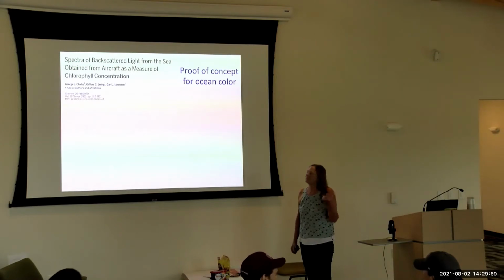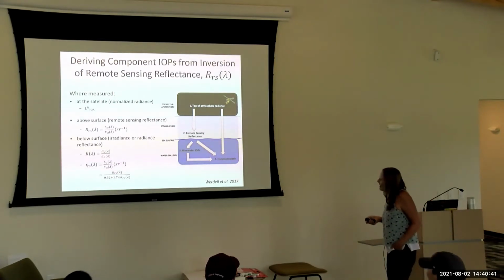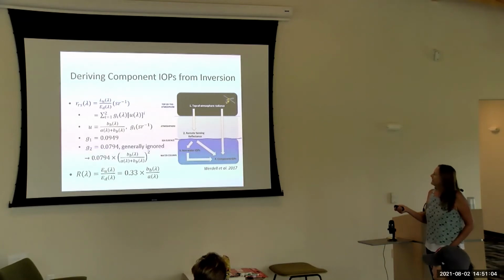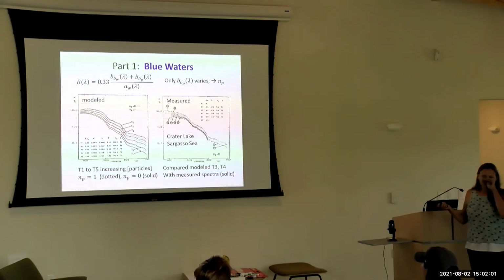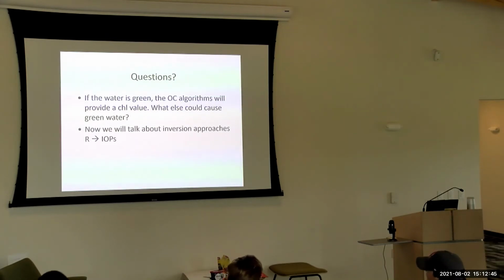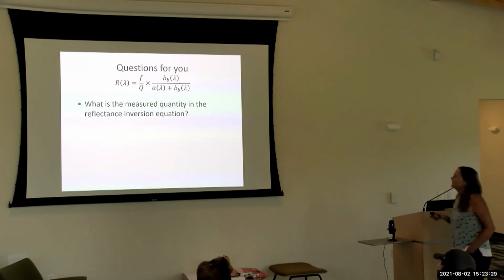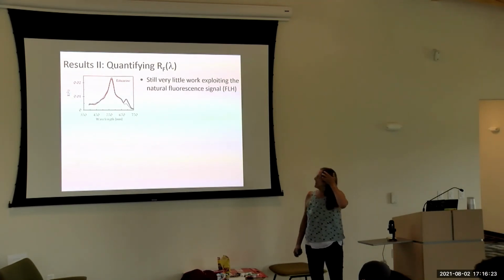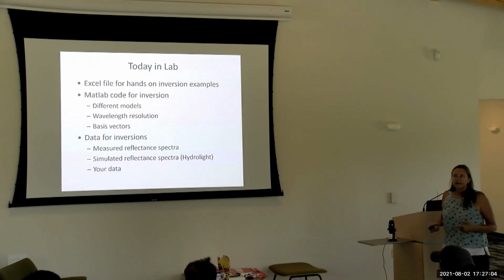Aug2 Lecture 23 Rrs inversion methods Part 2 (CR)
Lecture 23: Rrs inversion methods Part 2 – semi-analytical models to obtain IOPs (CR)